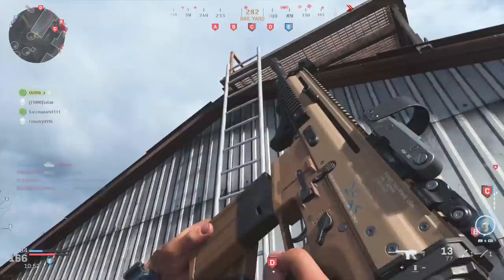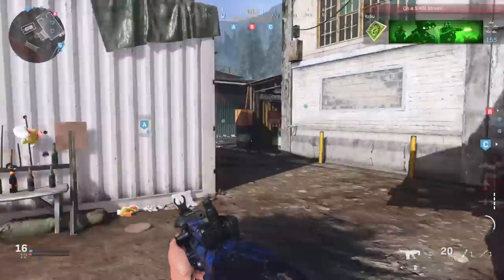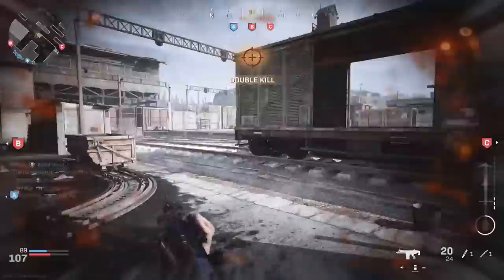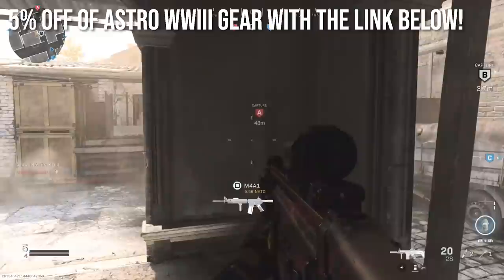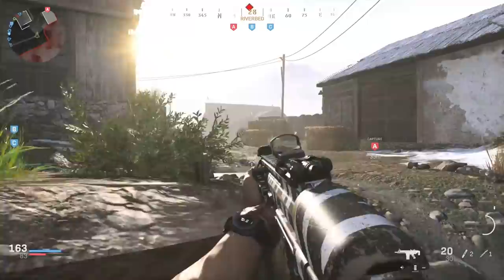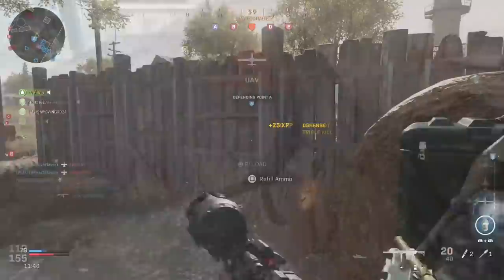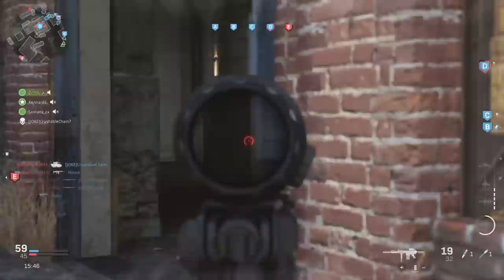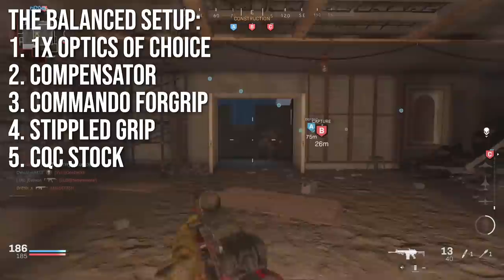Modern Warfare In Depth: Scar 17 Assault Rifle Review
Call of Duty: Modern Warfare doesn't have many popular heavy rifles. The AK is usually favored over the Scar and that is kind of a shame because it is not a bad weapon at all. Today we are going to fully cover the Scar Assault Rifle in Modern Warfare.